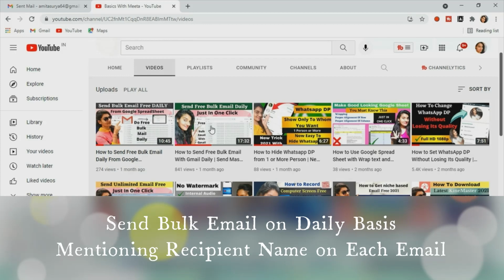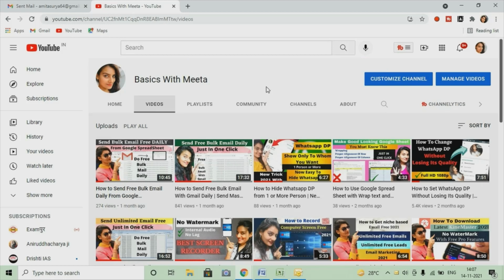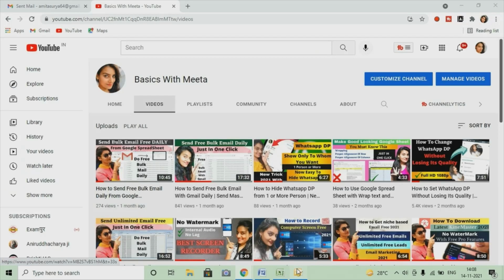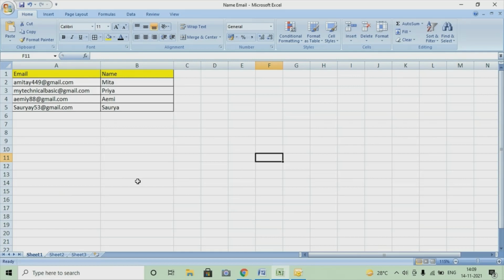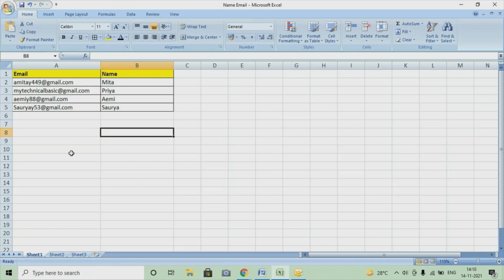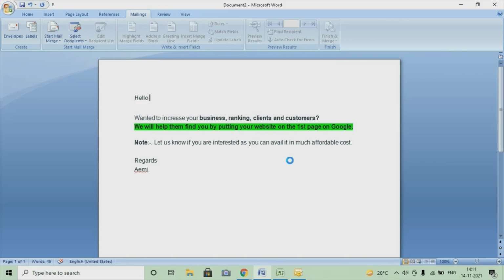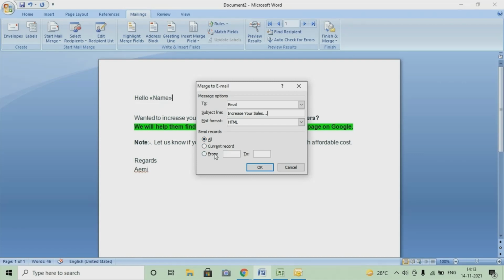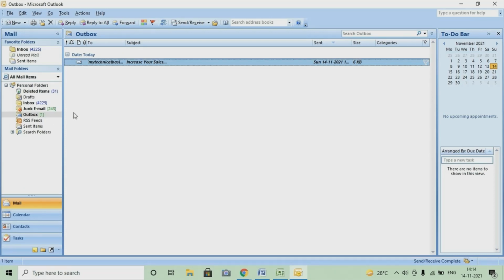How to Send Bulk Email Free with Recipient Name With Each Email | Email Marketing Tool 2021-2022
How to Send Bulk Email Free with Recipient Name With Each Email,
In this video You can learn sending bulk email daily basis with recipient name on each email